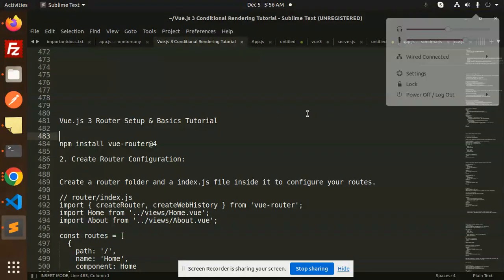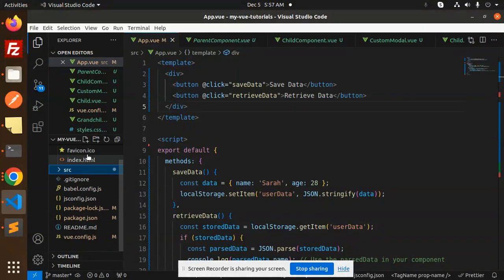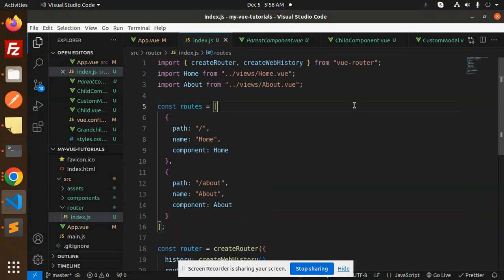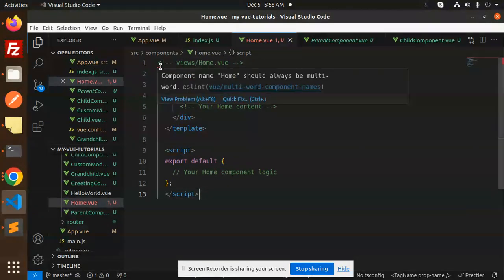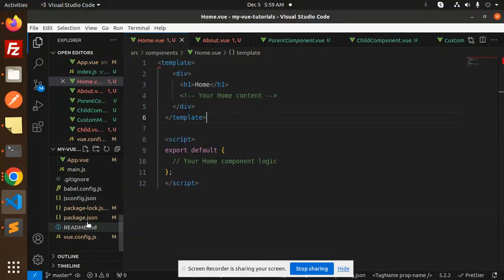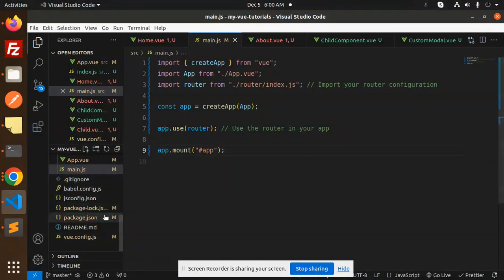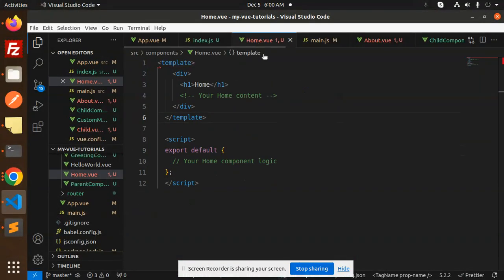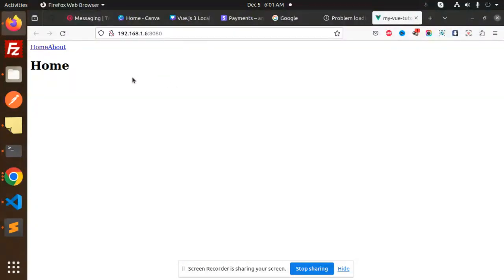Vue JS 3 Tutorial for Beginners #28 How To Navigate Between Views with Vue Router In Vue 3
Vue.js 3 Router Setup & Basics
How To Navigate Between Views with Vue Router In Vue 3
How to install Bootstrap 5 in Vue 3
Use Bootstrap V5 in Vue 3 Project
Add Bootstrap to a Vue CLI project
How do I use Vue Router in vue3?
How do I navigate a button in Vue Router?
How do I push a route on my Vue Router?
What is the difference between push and navigate router?
How to create a responsive navbar in vue.js with bootstrap
How to Use Vue Router: A Complete Tutorial
Master Vue 3 in Minutes: Easy Tutorial for Beginners!
10 Mind-Blowing Tricks in Vue 3 You Must Learn NOW!
Vue 3 Explained: Step-by-Step Tutorial for 2023!
Vue 3 Crash Course: Build Projects Like a Pro!
From Zero to Hero: Vue 3 Tutorial for Instant Mastery!
Unleash Your Creativity: Vue 3 Tutorial for Innovators!
Revolutionize Web Development: Vue 3 Ultimate Guide!
Vue 3: The Future of Frontend Development Unveiled!
Vue 3 Secrets Revealed: Expert Tips and Tricks!

Nest